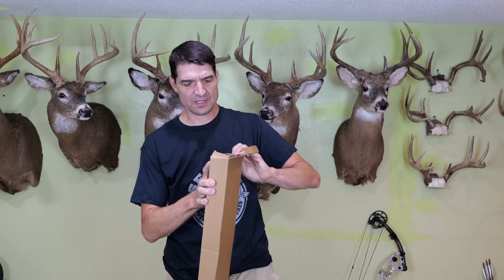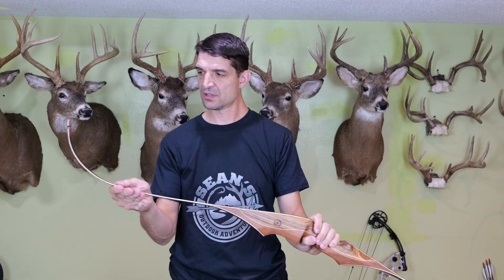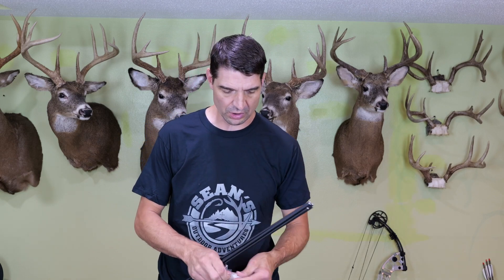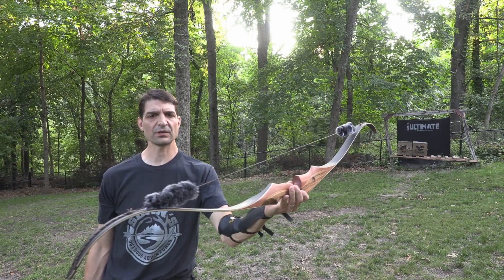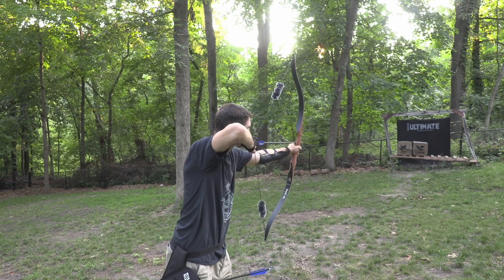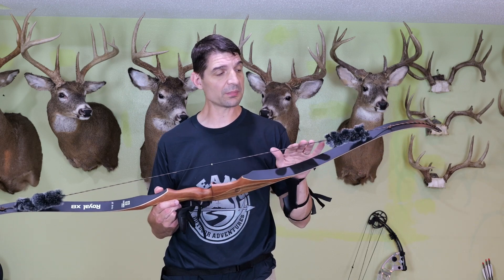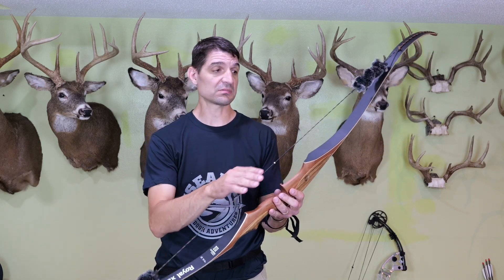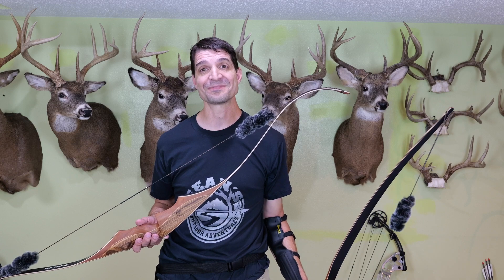Royal X8 Recurve Review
In this video, I provide a review for the Royal X8 Recurve bow made by Sanlida.